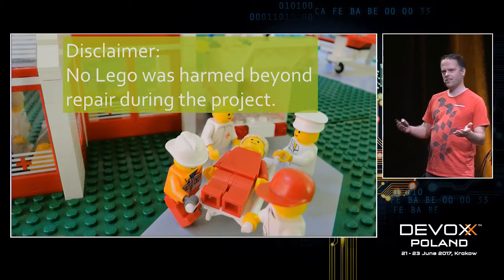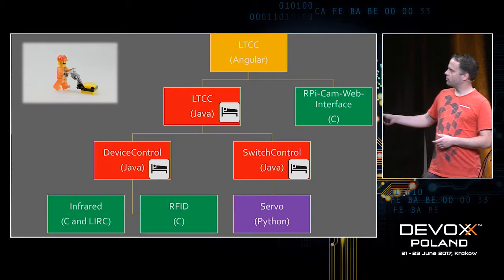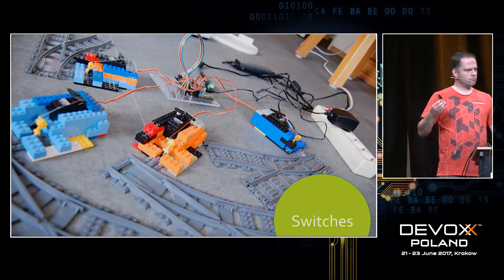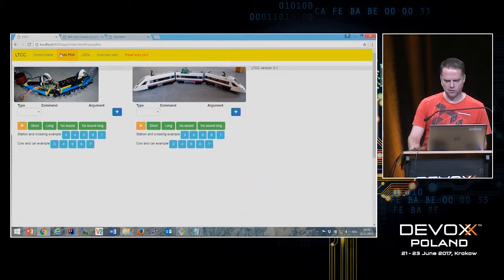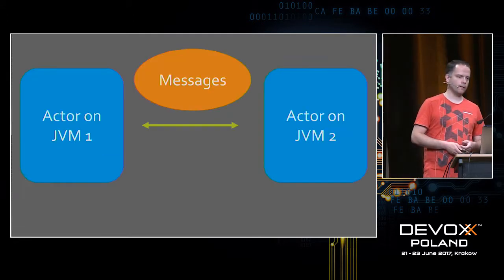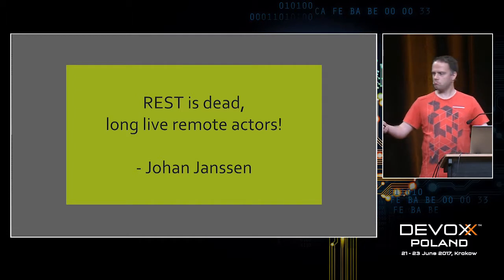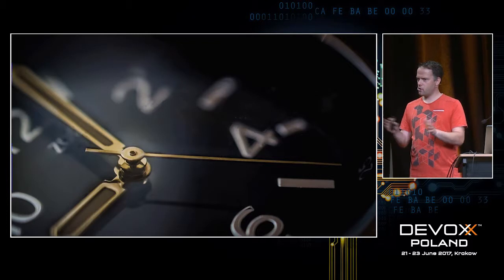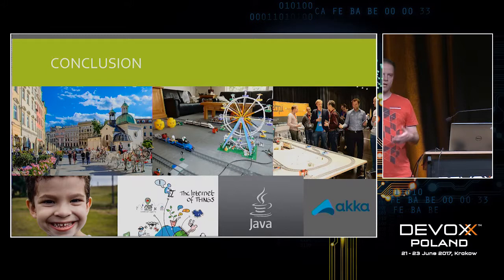Using actors for The Internet of (Lego) Trains by Johan Janssen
Last year we started a new Internet of Things project: The Internet of (Lego) Trains. We wanted to figure out if we could use the same languages and tools we used on servers on IoT hardware.

The Lego trains are equipped with a Raspberry Pi, camera, wireless dongle, infrared transmitter, speaker, RFID reader and battery pack. Next to that we have automated switch tracks and camera's again with the help of Raspberry Pi's. To control the trains and other parts we built an actor based application with Scala, Akka, Akka HTTP and AngularJS.

The session will cover when and how to use Akka HTTP and remote actors to create a new generation of applications. The results of the performance tests we did to compare the two options will be shown as well. A live demo is of course included.